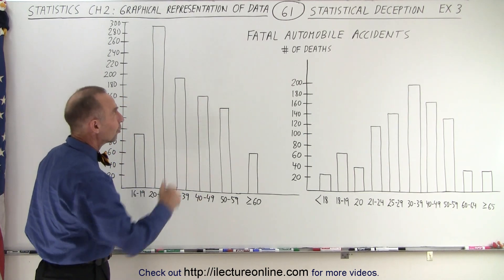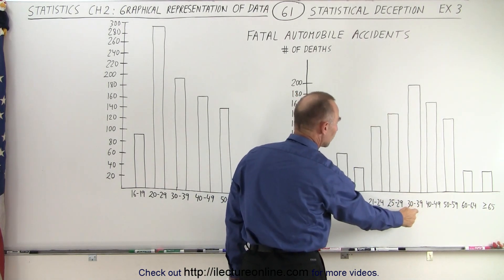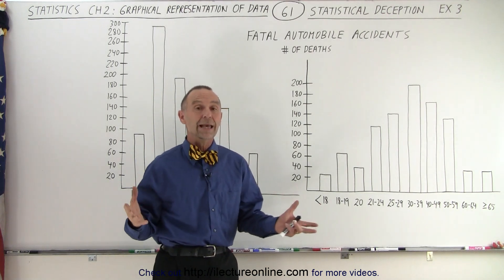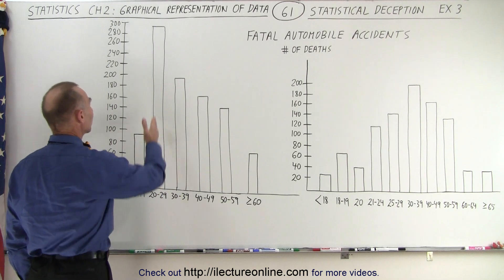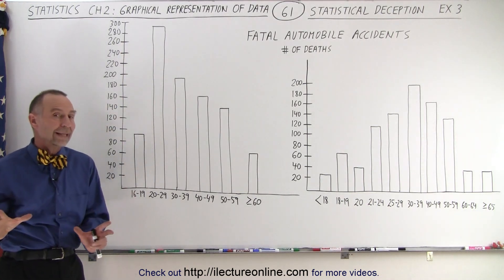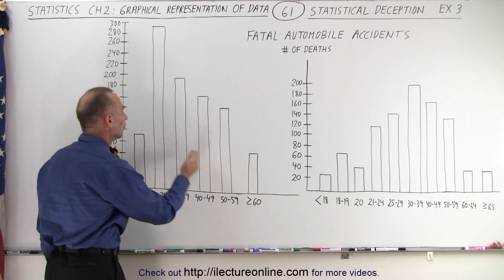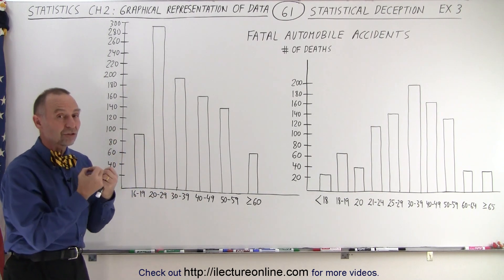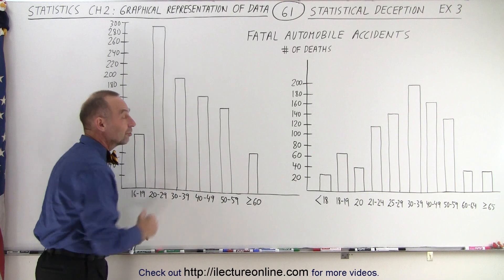Statistic: Ch 2 Graphical Representation of Data (61 of 62) How to deceive with statistics? Ex. 3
We will see example 3 of statistical deception of fatal automobile accidents.